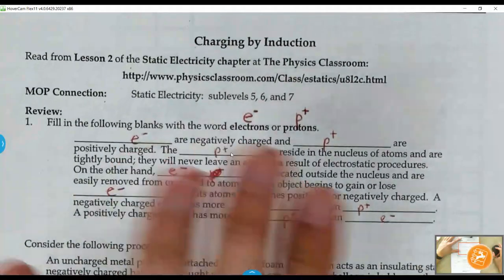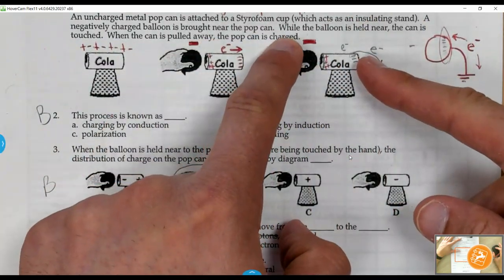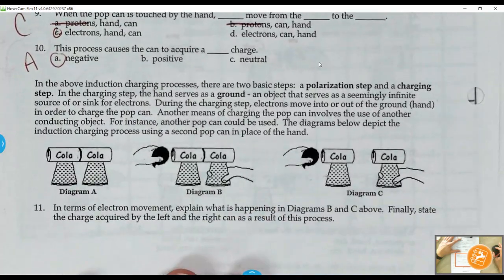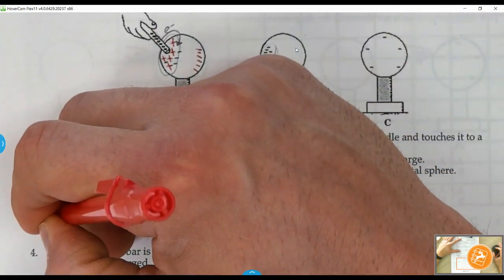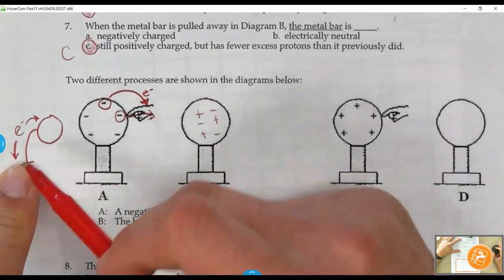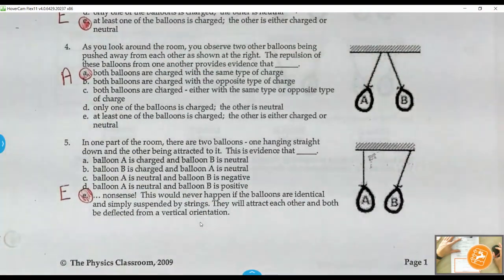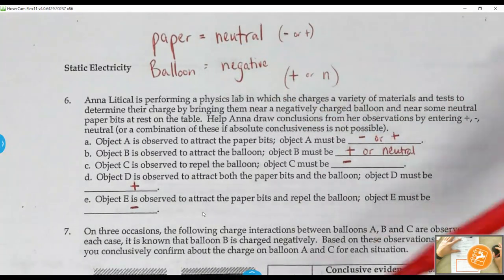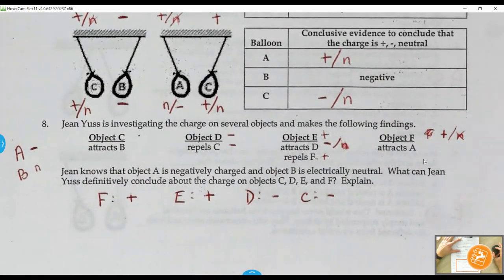Charging by induction, conduction, and charge interactions